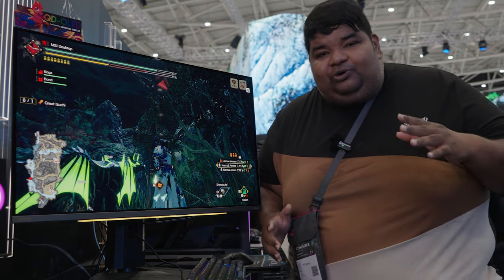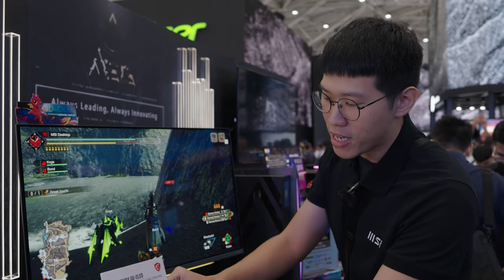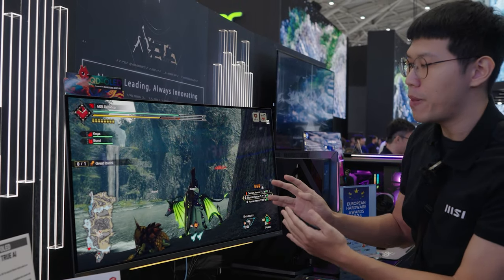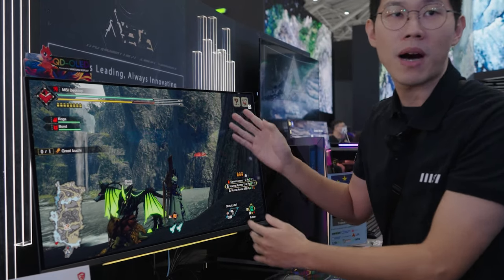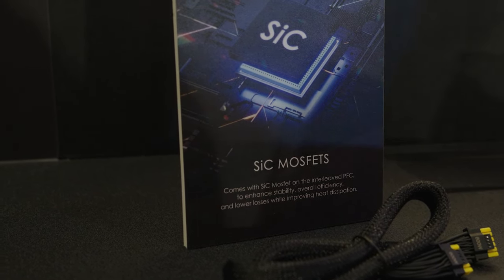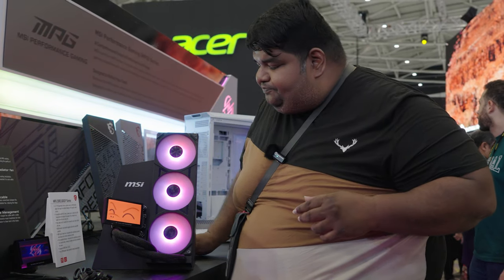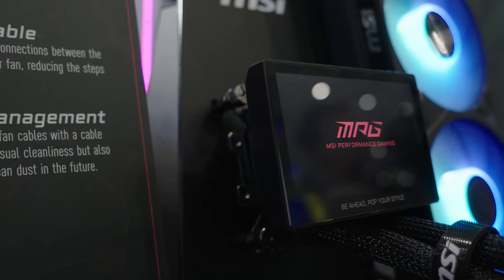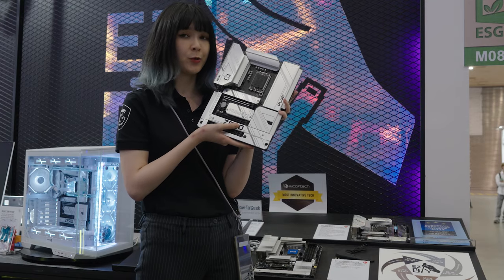Computex Showreel : MSI takes Centre Stage With 4 Mind-blowing Products!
We took a whole booth tour of MSI at Computex 2024. Here are 4 mind blowing products that capture our attention and what we know so far about them.